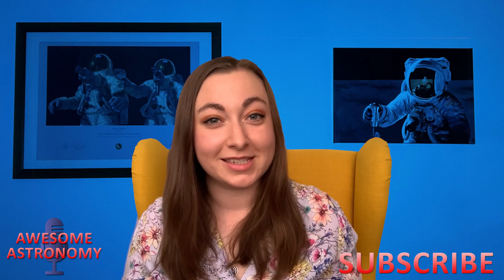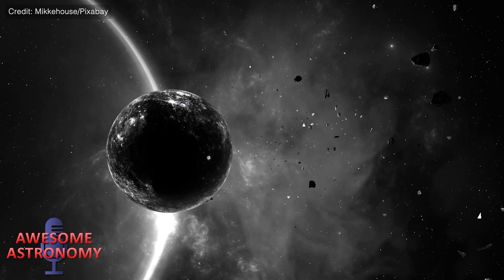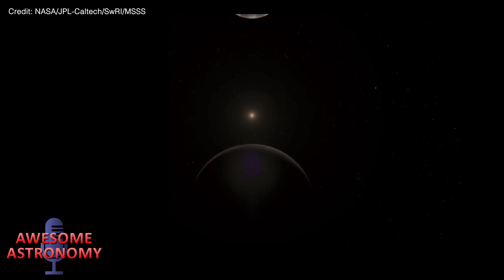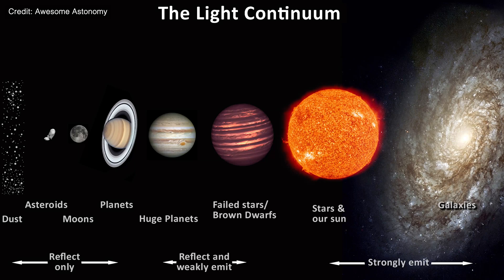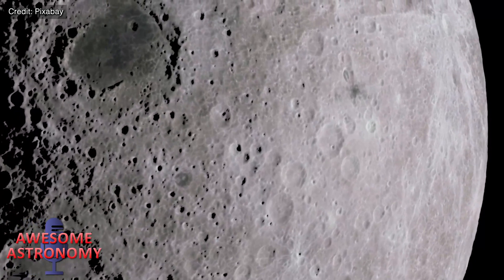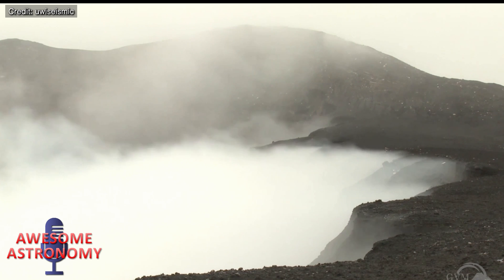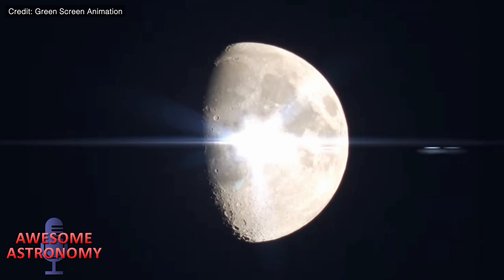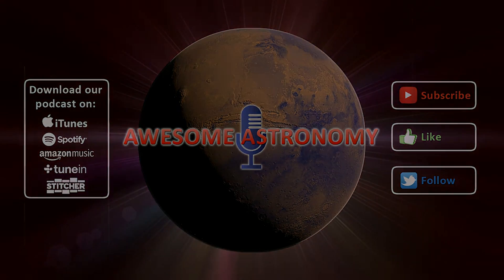Why Does the Moon Shine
In this show we look at what makes the moon shine, why the moon looks different every night and how objects from dust and asteroids to stars and galaxies either reflect or emit their own light.

This is a tour around the solar system and the universe to see what these objects are and how they tick.

And if you want to hear more from us in podcast form, we have 2 episodes each month: an astronomy and science themed show on the 1st of every month and a space exploration themed show on the 15th of every month: